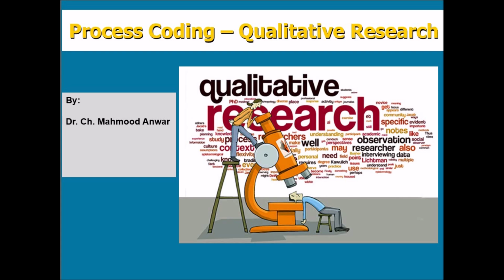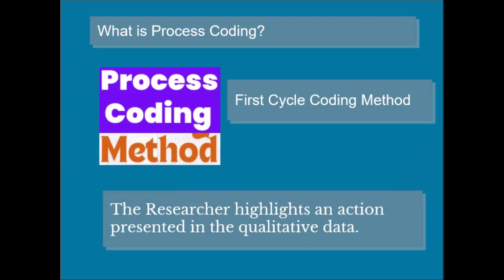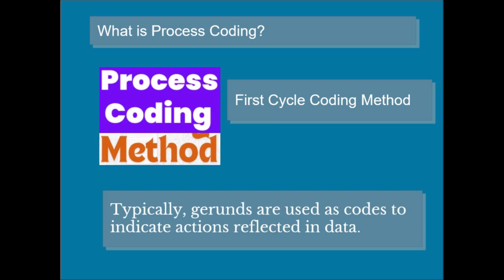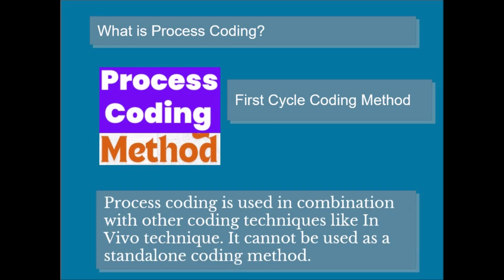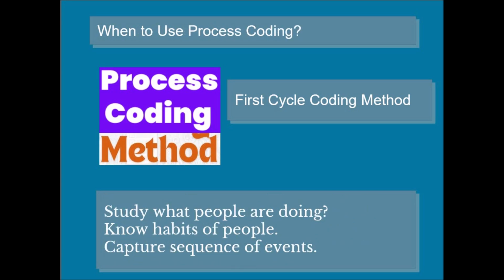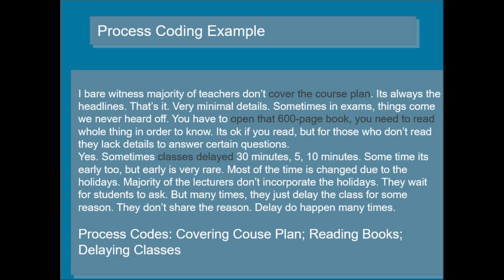Process Coding in Qualitative Research: Easy Qualitative Coding Tutorial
This tutorial explains what if process coding and how to conduct it in qualitative research projects.

If you want to publish you business research in the International Journal of Management, Economics and Social Sciences (IJMESS) which is the official business journal of the National D.B.A Society & Accreditation Council (USA), please visit the journal website: